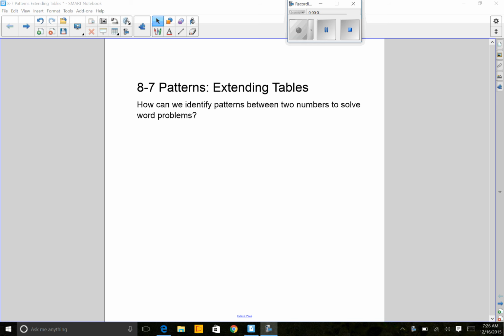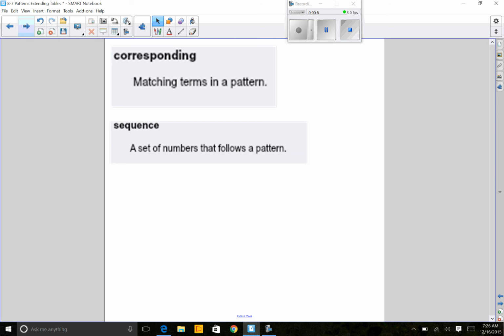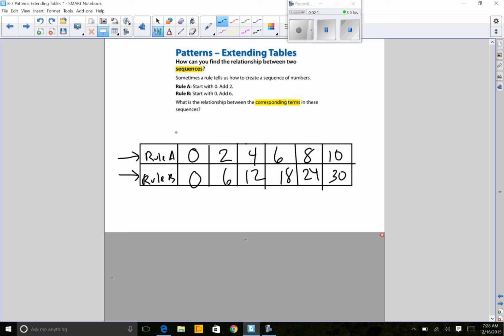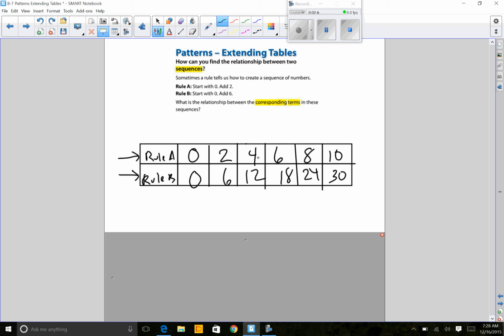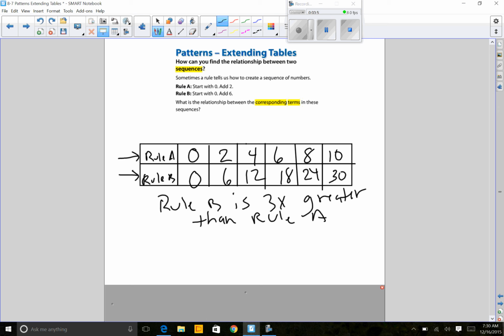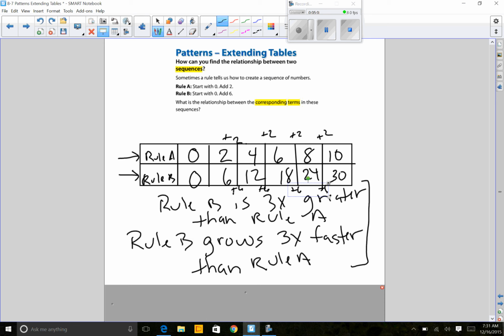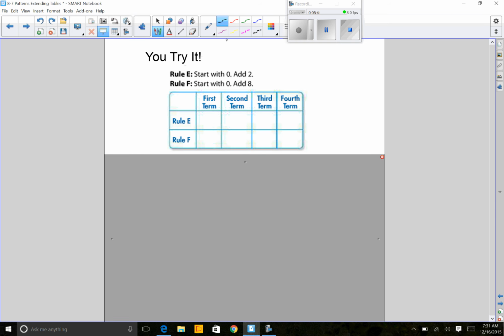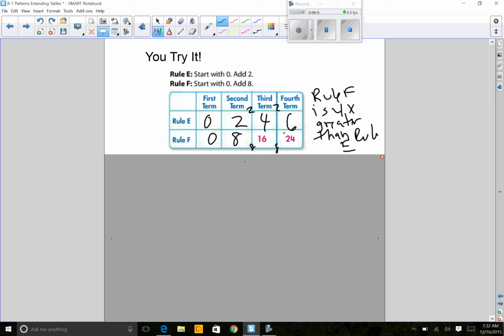8 7 video